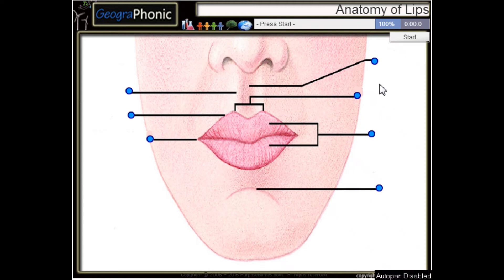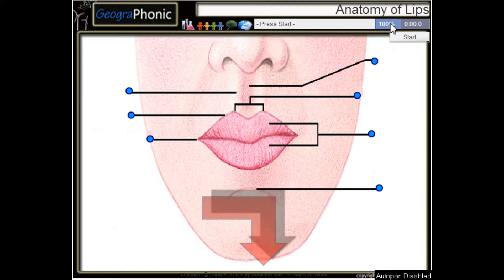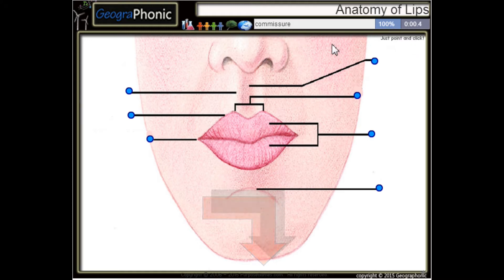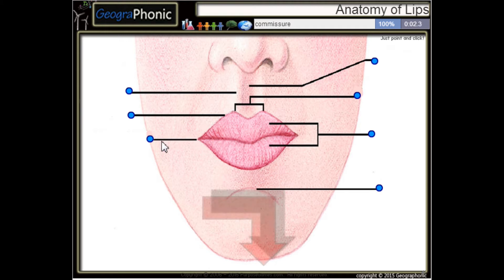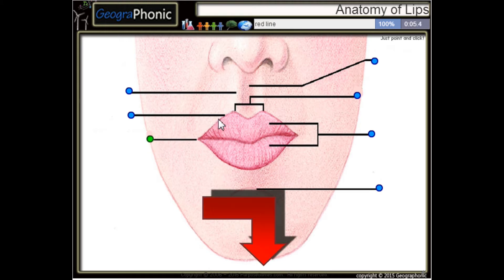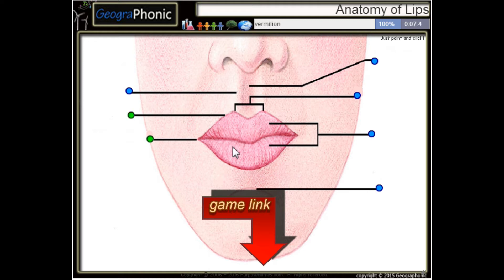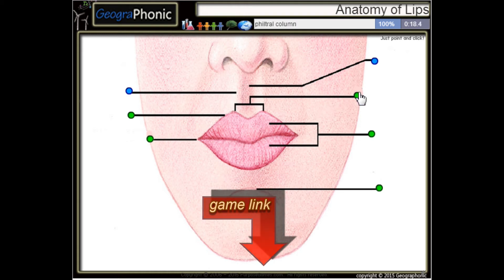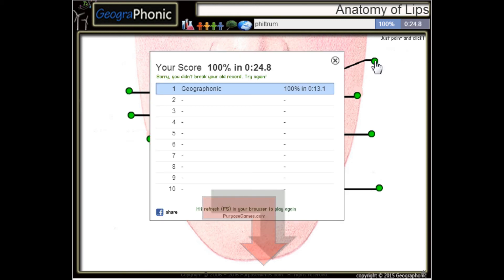anatomy of lips, philtral column, cupid's bow, vermilion, philtrum, commissure, red line,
red line
philtral column
commissure
philtrum
cupid's bow
vermilion
labiomental crease

Tags Anatomy, science, biology, human, Body, red, face, line, nose, lip